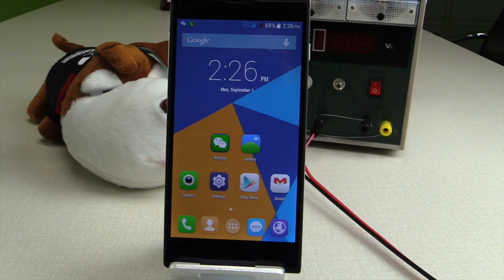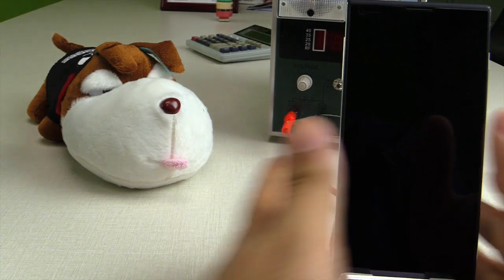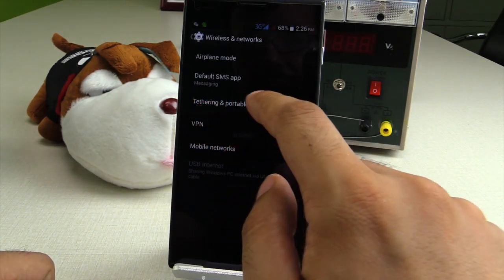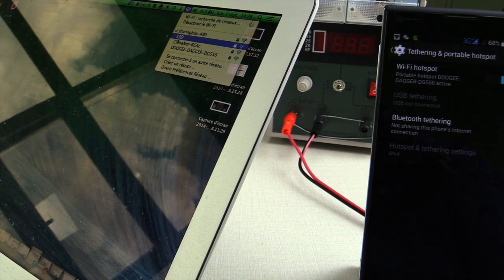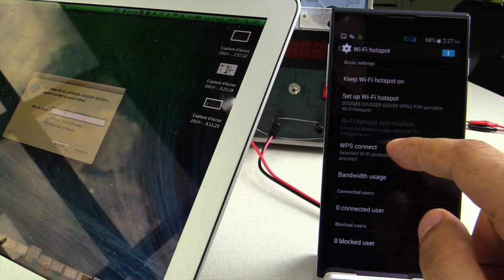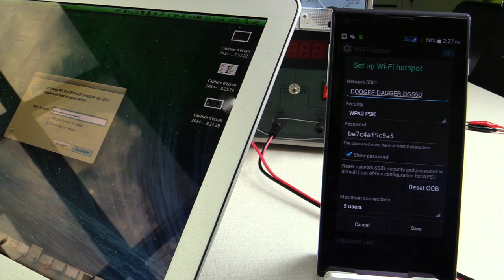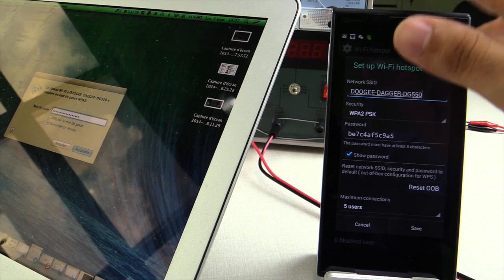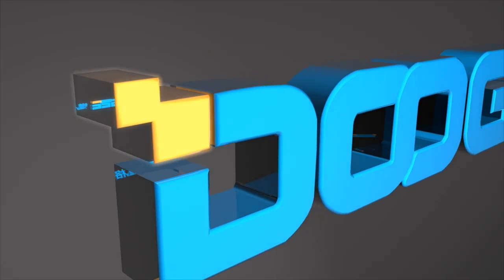Tuto How to share your 3G smartphone with computer (English)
Android Tuto, how to use your 3G phone connexion for for laptop or PC Tab
From The Doogee Show